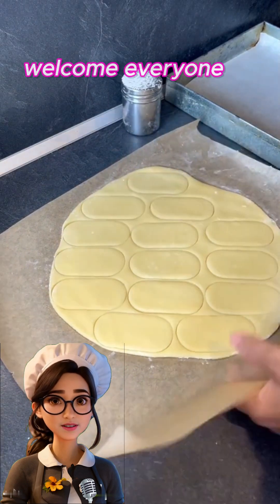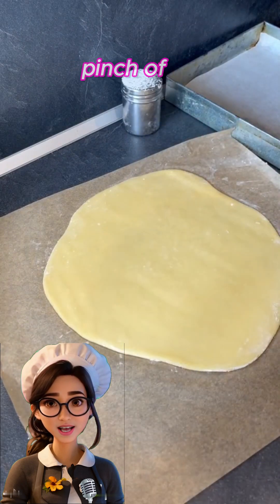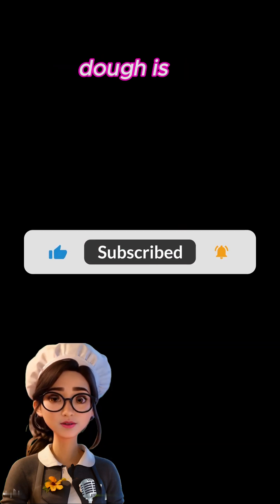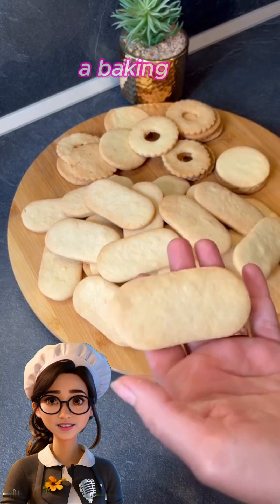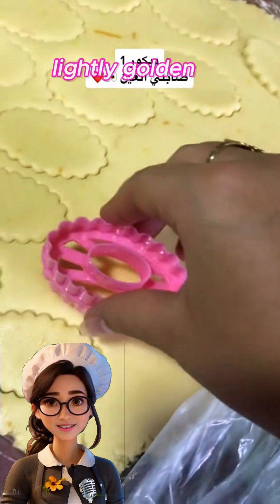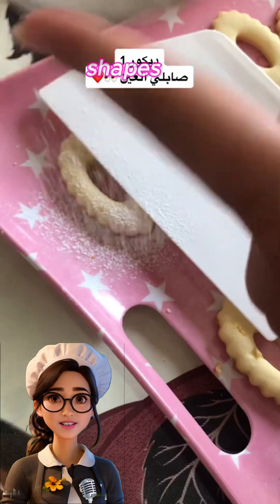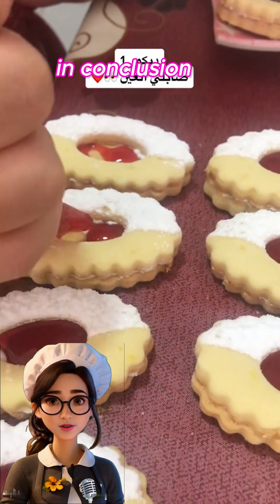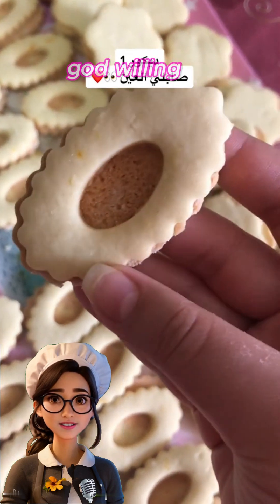How to Make Delicious Sablé Cookies with Soft Dough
Learn how to make delicious sablé cookies with a soft and easy-to-make dough. In this recipe, we will explain in detail how to prepare, shape, and decorate the dough in various ways to ensure you get unique cookies perfect for all occasions.